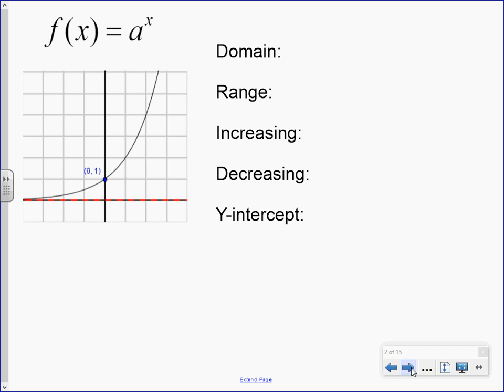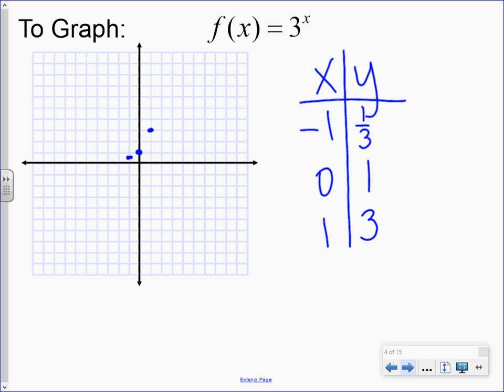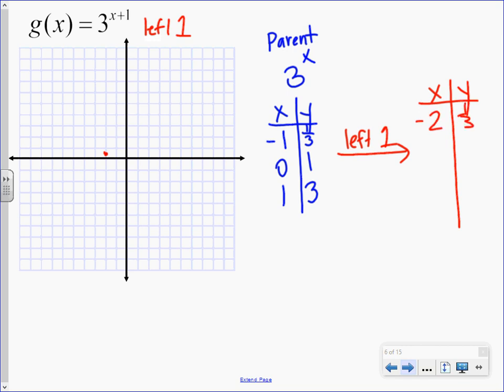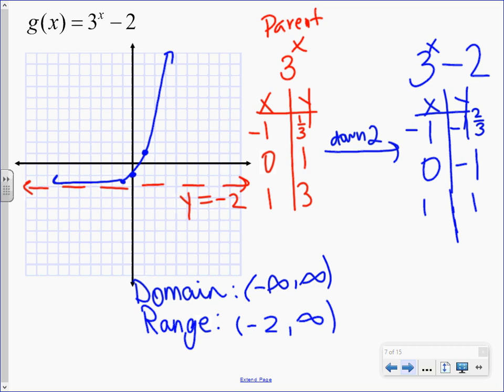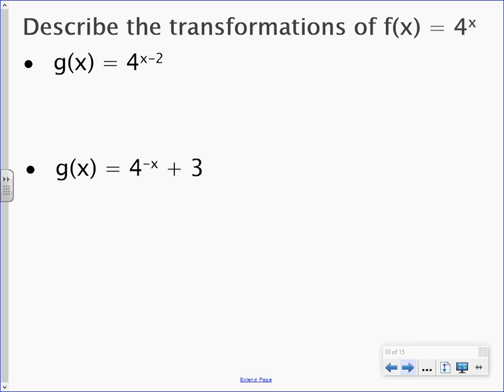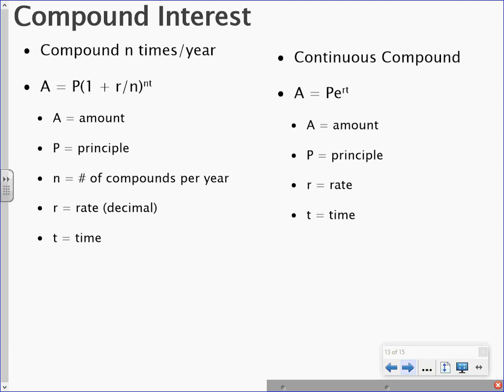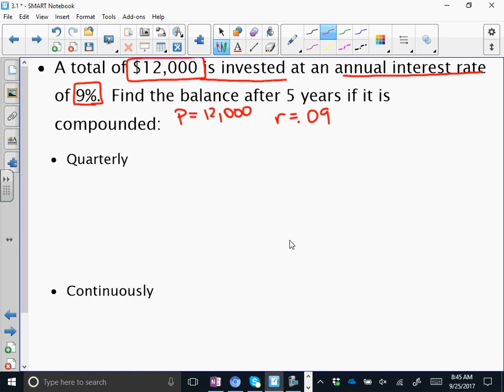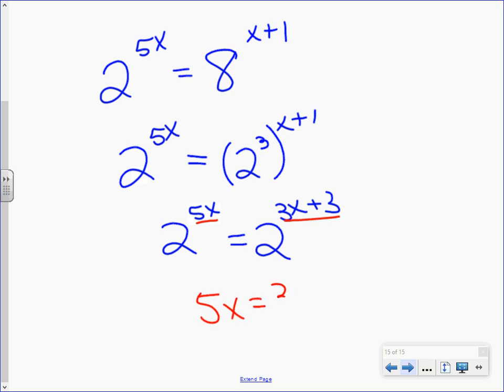3.1 (9/25/17) Honors PreCalculus